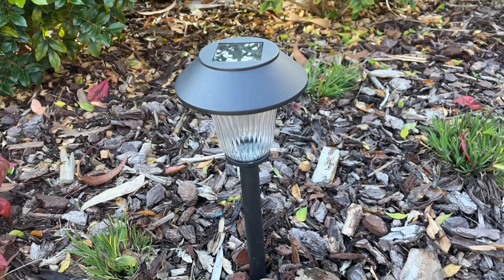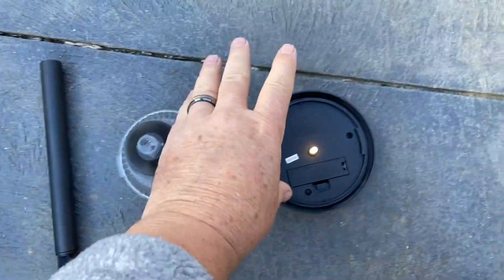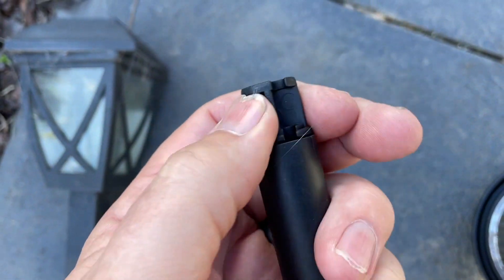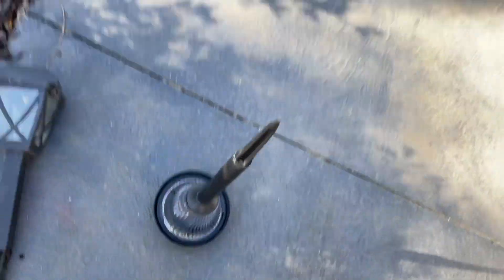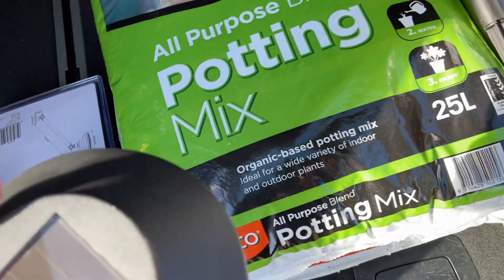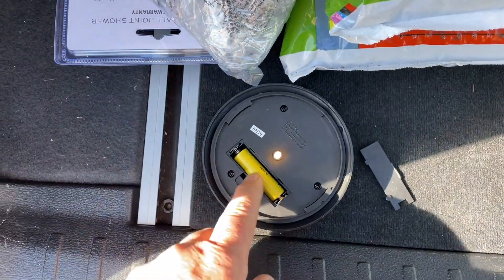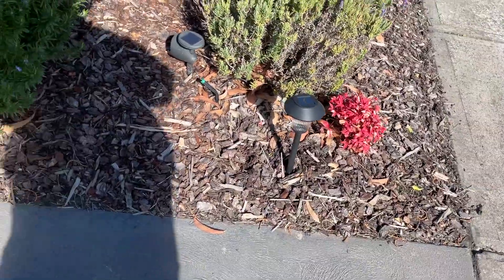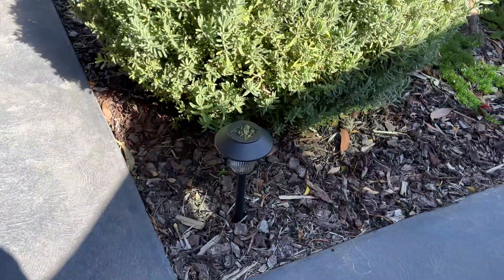How to Assemble a Solar light & How they work. Pathway illumination Path Lighting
I show you how to assemble a Solar light, where the hidden spear is and i explain how they work.
Mark's Reviews & Tutorials

Set of 8or 12 Lights
Better Quality Dimmable Lights
Colored Pathway lights
Stainless Bollard Path Lights